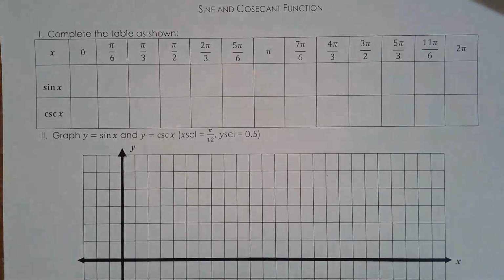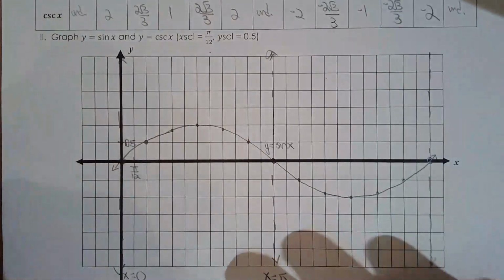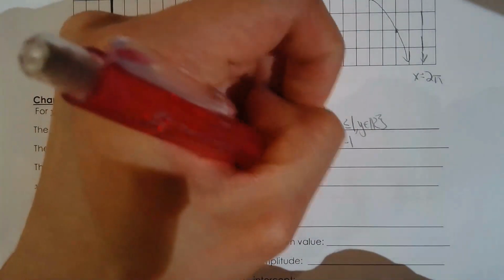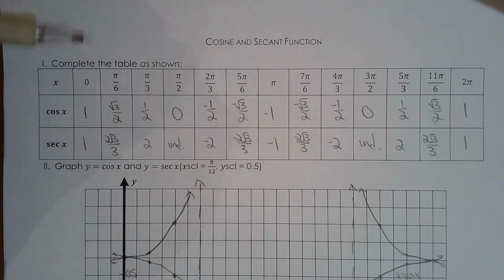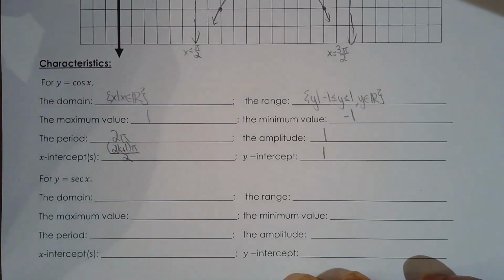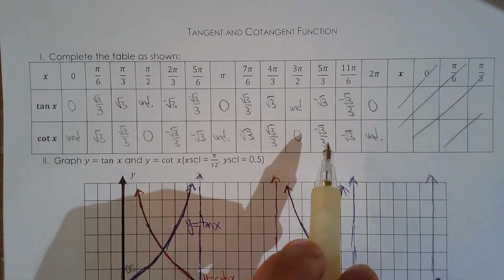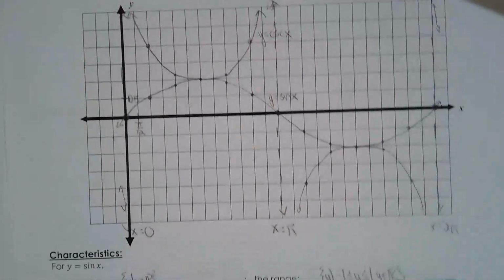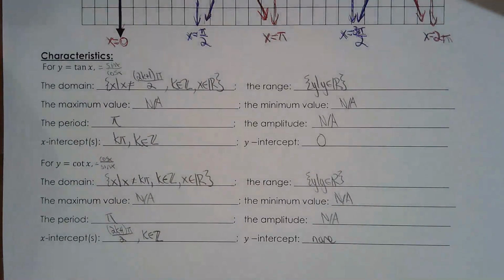MHF4U 5.1 Graphing 6 Trig Functions and their Properties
This lesson covers:
Graphing all 6 trigonometric functions
Stating key properties of all 6 functions

Graphing the sine and cosine function will be very important for this lesson as well as the rest of the unit.